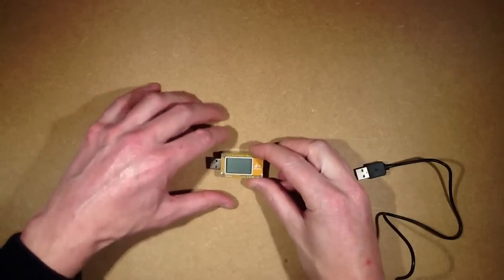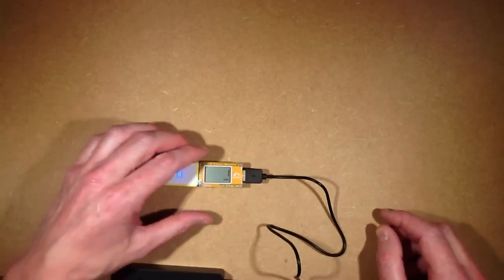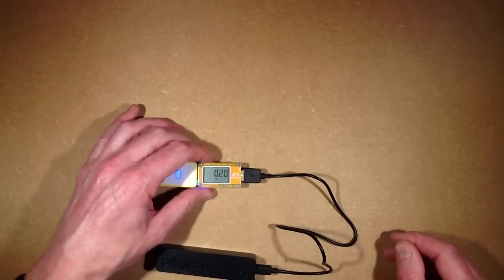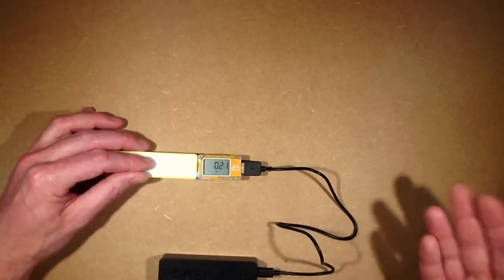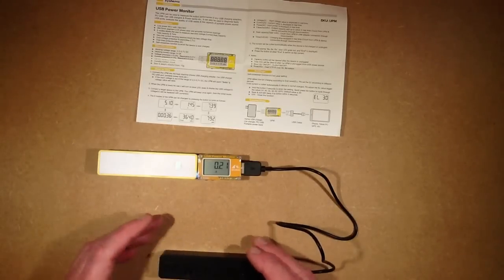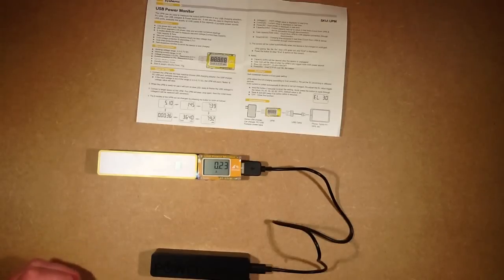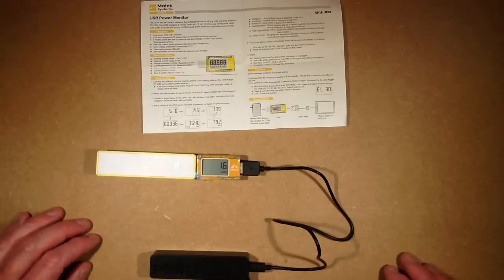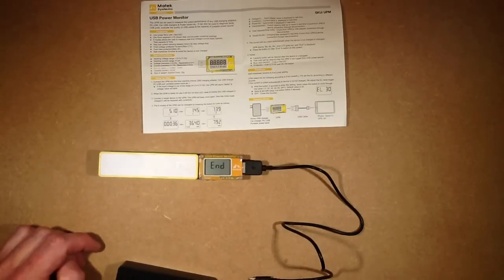Test of the Matek USB power monitor.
A quick test of my newly acquired USB power monitor.  This unit is branded Matek and unlike most other USB power monitors that just show real-time voltage and current, this one can display A,V,W, mAh, duration and end of charge.
One of the neatest things about this unit is that it detects end of charge of whatever you have connected by a settable current threshold (30mA default) and will actually turn the charge power off completely to your device and beep to let you know it's finished charging.
The fact it displays mAh (current over time) means that it will provide a modestly accurate indication of the capacity of the cells in a USB power bank if it is fully charged from being in it's low-charge cutoff state.
To restart the charging you can press the single button that is also used to cycle through various data.  A blue LED in the unit indicates when output power is active.  An LED in the display would have been nice.
First full charge-from-flat test I did was on the little pink USB power bank featured in another video.  It showed a cell capacity of 1093mAh.  Not quite the 2600mAh quoted on the packaging!